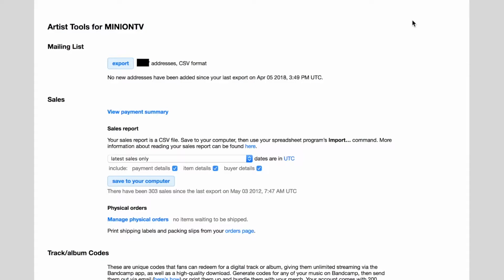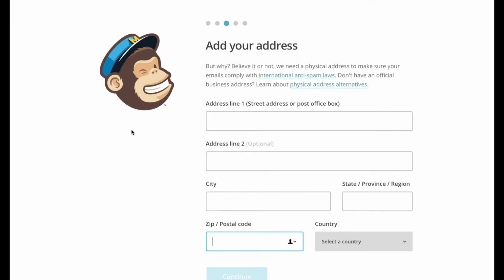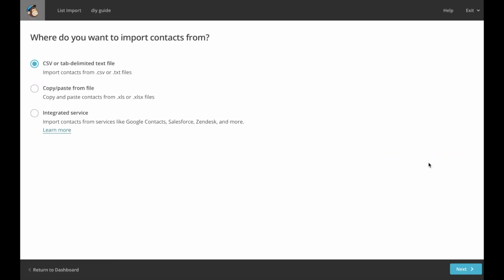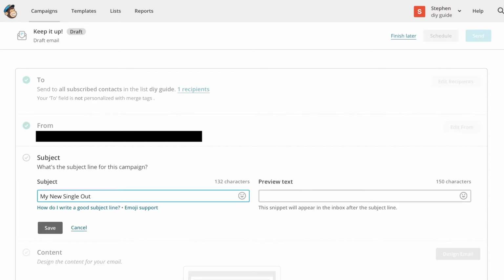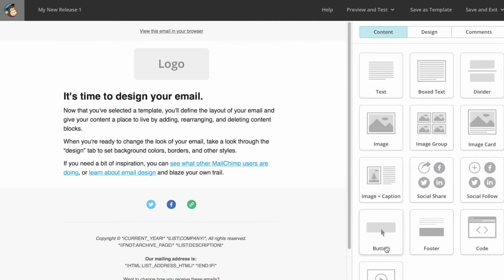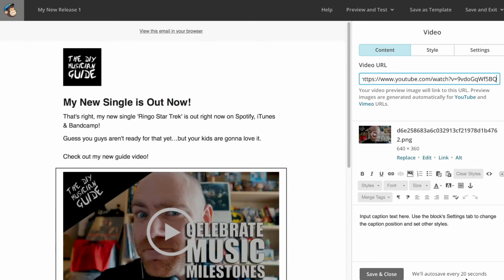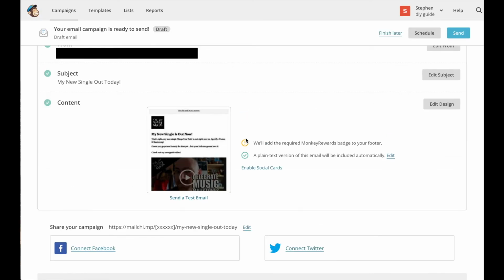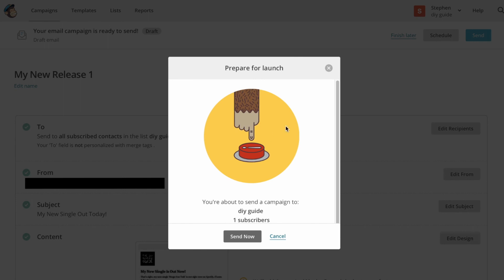How to make Email Newsletters for your Band with Mailchimp ｜ The DIY Musician Guide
In this video I’m going to show you how to make an email newsletter for your band using Mailchimp.